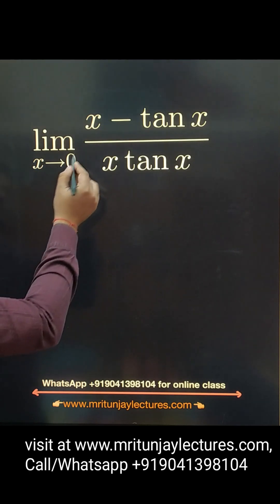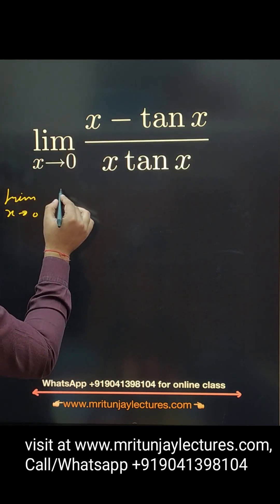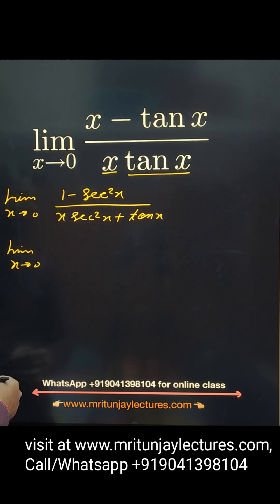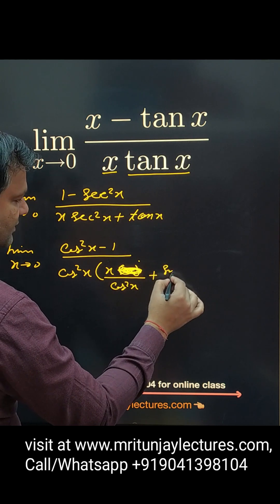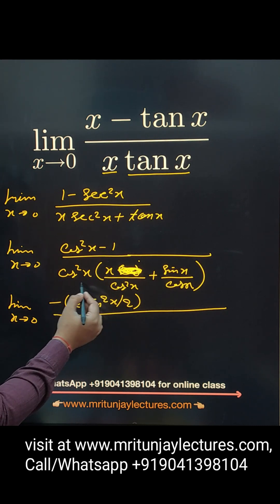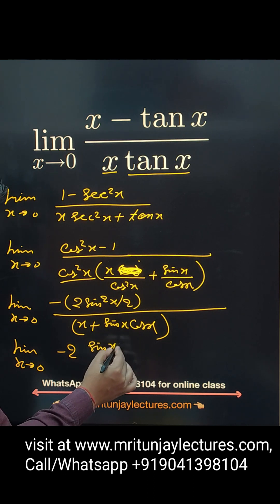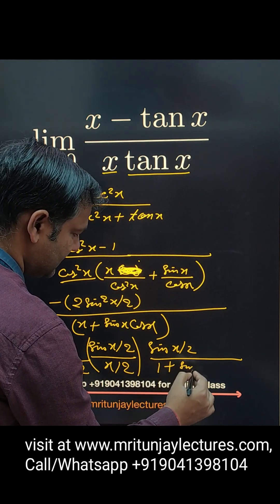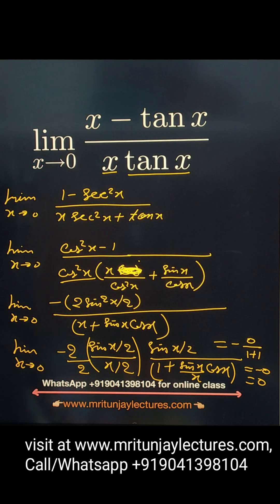How can find limit